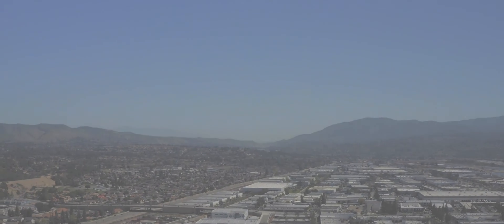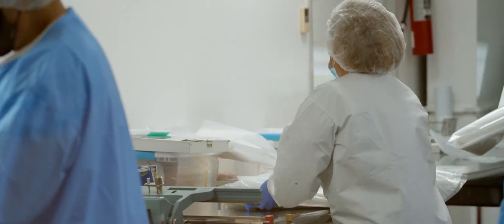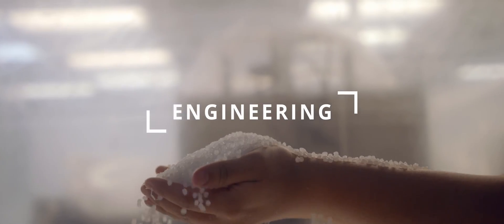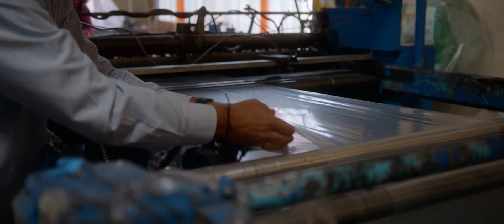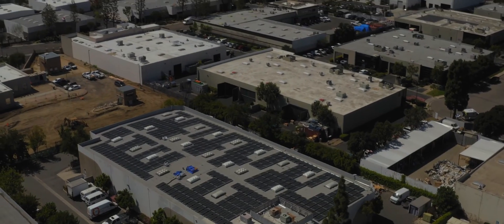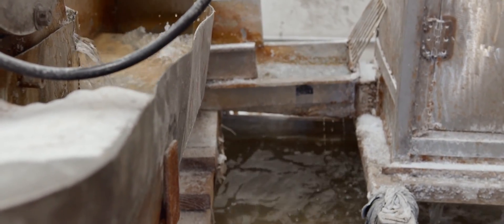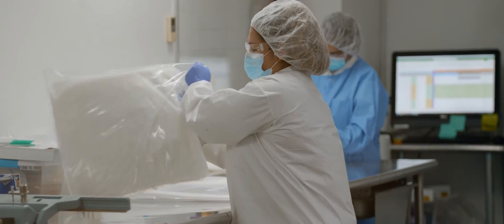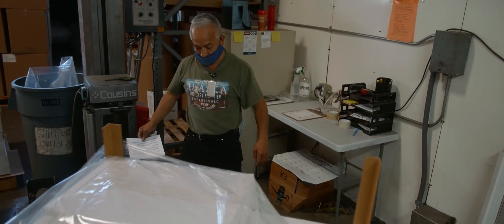The Full Process of Creating Plastic Flexible Packaging | Fruth Custom Packaging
Fruth Custom Packaging, a division of C-P Flexible Packaging, shows the journey of creating plastic from the beginning stages of extrusion to the final product for medical/pharmacy, agriculture, industrial, cleanroom, and electronics markets.

Fruth’s vertically integrated manufacturing process allows every step of the production process to be managed from: engineering, extrusion, conversion to customization. Ensuring the highest quality at every stage of production and saves clients time, budget and peace of mind.

Engineering

-Fruth’s top engineering talent combined with our in-house tooling machine shop provides limitless custom-engineering solutions.

Extrusion

-Fruth specializes in custom single wound sheeting, centerfold sheeting and tubing plastic extrusion.

-We extrude LDPE, LLDPE, medium to high density polyethylene.

-Diverse selection of additives allows us to produce a wide variety of polyethylene with protective barriers such as: EVA, UVI, VCI, Anti-Static, Green nuclear and many more.

Conversion

-Our State-of-the-art technology combined with decades of expertise give us the unique ability to engineer, manufacture, and covert a wide variety of high-quality LDPE products.

-Our extruded-blown film and head sealable materials can be converted into custom small or large bags.

Printing

-Our in-house printing capabilities have been a cornerstone of our product line for years. We use our flexographic printing presses to provide customers clean and accurate printing on a range of materials, from industrial poly to high-performance specialty films.

-Printed film can be shipped on rolls or converted into bags with zippers or lip and tape closures, and can include features such as bottom gussets, side gussets, perforations, hole punches, and two pocket zipper or multi-pocket configurations.

Reprocessing

-Our reprocessing technology allows us to recycle 100% of our high-quality resins, resulting in a 60% average reduction in materials costs.

Cleanroom

-Our state-of-the art cleanrooms not only meet the highest level of compliance but are vertically integrated, equipping Fruth with the ability to meet the unique demands of every customer while creating superior quality packaging within the microelectronic, aerospace, semiconductor, silicon, food and medical markets.

Fruth is the west coast's premier vertically integrated plastic manufacturing facility.